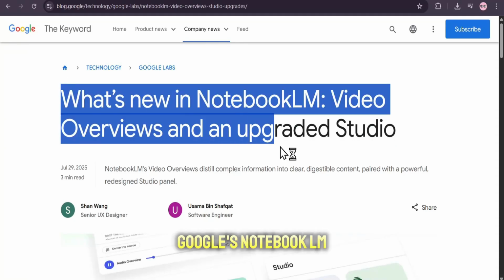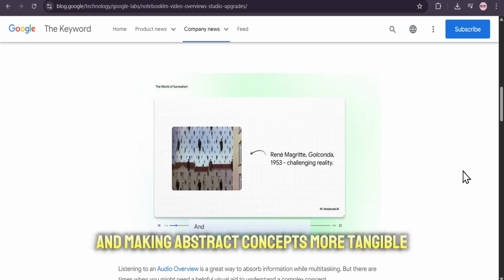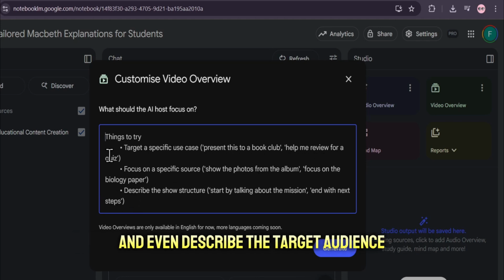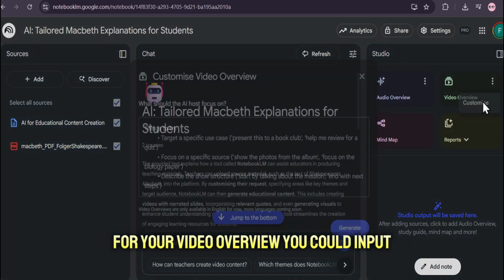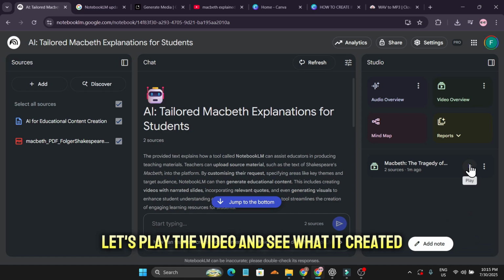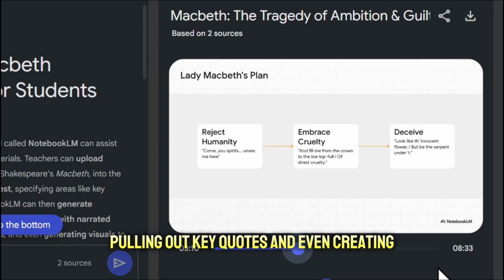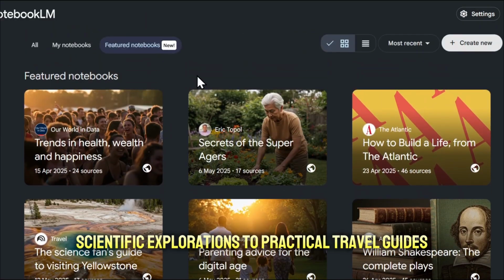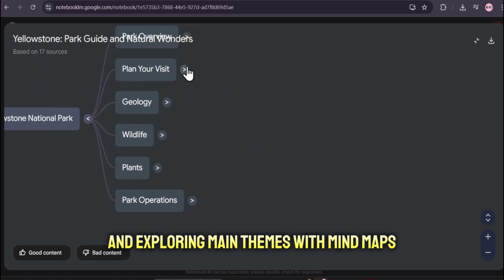New Google NotebookLM Update Is INSANE (FREE!) NotebookLM NEW video overviews feature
Google’s NotebookLM just launched a handful of brand new features that are absolutely insane. They launched a brand new AI studio, the video overview feature and made a few changes to their current tool set.

Unlock the power of AI in your workflow! Discover the mind-blowing new features of Google's NotebookLM that will revolutionize how you create, learn, and collaborate. From generating stunning audio and video overviews to crafting instant reports and tracking engagement, this video reveals how NotebookLM is becoming the ultimate AI-powered research and content creation companion. Get ready to transform your productivity and explore the future of intelligent note-taking and content generation!

notebooklm
notebooklm video
google notebooklm
notebooklm tutorial
notebooklm video overview
notebooklm update
how use notebooklm
how notebooklm works
how to use notebook lm
how to use notebooklm in hindi
notebook lm
notebook lm tutorial
notebookllm
notebooklm audio overview
notebooklm google
notebooklm hindi podcast
notebooklm new features
notebooklm plus
notebooklm pro
notebooklm review
notebooklm updates
notebooklm video creation
notebooklm video feature
notebooklm video overviews
notebooklm video podcast
notebooklm 活用
obsidian notebooklm
sanvariya song
tutorial notebooklm
video overview
video overviews notebooklm